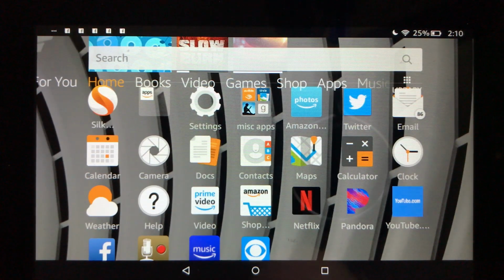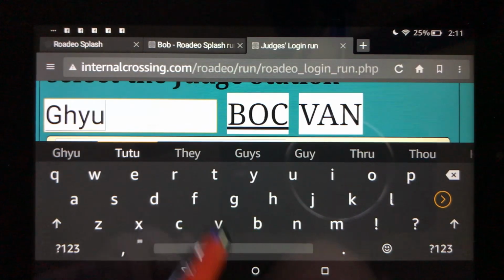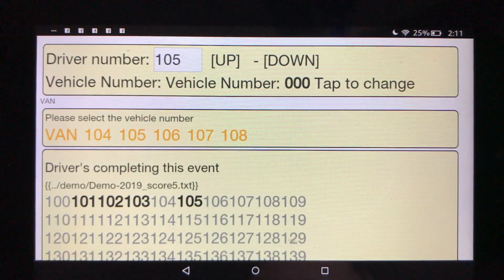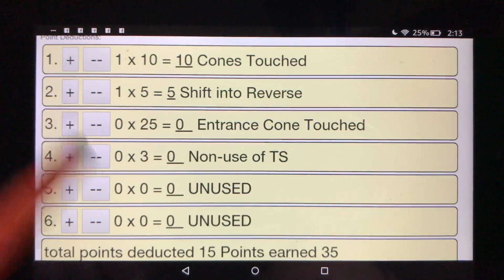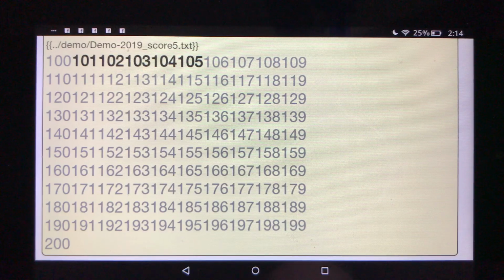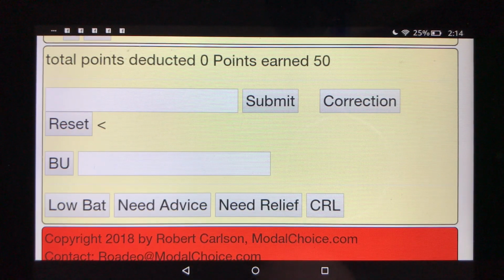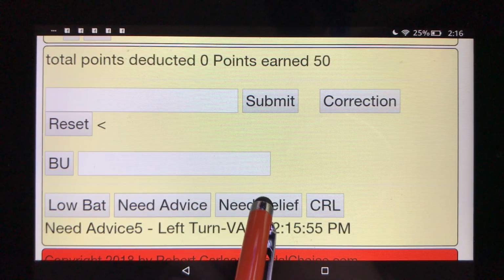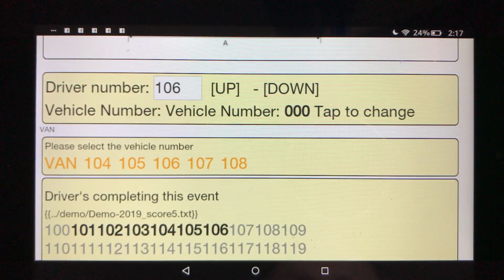Digital Roadeo Score System - Judge Training IMG 2523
Digital Roadeo Scoring system. Judge training for stations 1 and 3 through 13